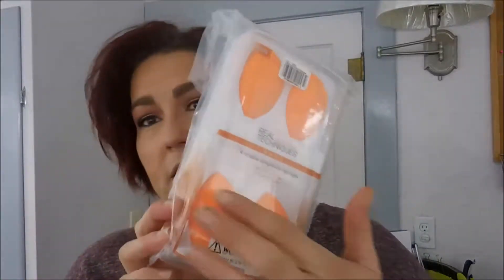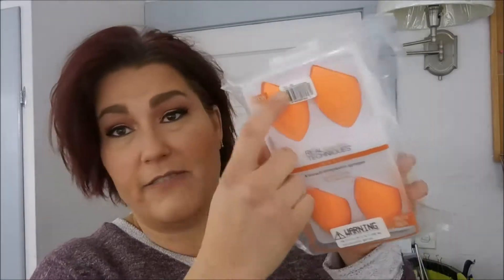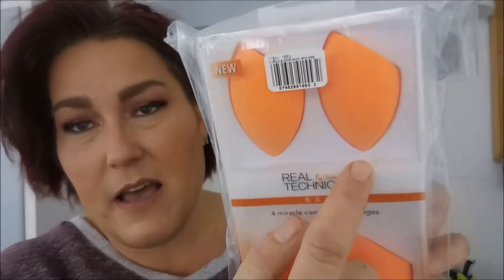Random Haul of Beauty Stuffs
“Random things I have picked up” is the name of the game today. I cannot say no to a sale, especially if they are items I will use, use all the time, or think I can give as a gift. Today I am showing you some items I have picked up along the way while Christmas shopping. While my intent was not to spend money on myself, some of these things I needed and some I couldn’t pass up. Please enjoy my Random Haul Of Beauty Stuffs!
Thank you so much for joining me today as I am aware that you absolutely do not have to and it warms my heart so much that you chose to spend a portion of your day with me! I do love this little community of friends I have established here and look forward to my YouTube family growing! I hope that this finds you well and that you have a wonderful day!!
HAPPY HOLIDAYS!!!

PRODUCTS MENTIONED
Kat Von D Shade & Light Eye Quads
Real Techniques 4 Miracle Complexion Sponges
Global Beauty Care Makeup Cleansing Clothes
Tony Moly I'm Real Sheet Masks
Tony Moly Lovely Lip Patch
E.l.f. Hydrating Gel Melt Cleanser
Jena Taylor Matte Liquid Lipstick
Color Story makeup products

✅ MY SUBSCRIPTIONS:
• BoxyCharm

• On my Face- Laura Geller Spackle Treatment Primer (hydrating) Too Faced Peach Perfect Comfort Matte Foundation ; Colourpop Pressed Eyeshadows; Kat Von D Shade & Light Contour Palette It Cosmetics Power Brow Vintage Illuminating Highlighter ; Makeup Geek Showstopper Lip Crème Stain; Real Her Blush Kit; Tarte Lash Paint Mascara ; Tarte Maneater Liquid Eyeliner